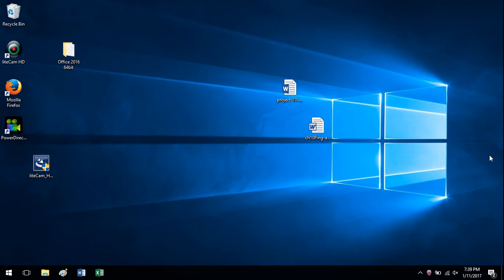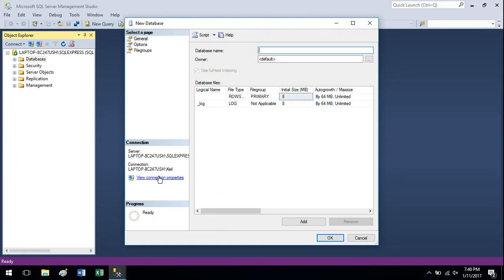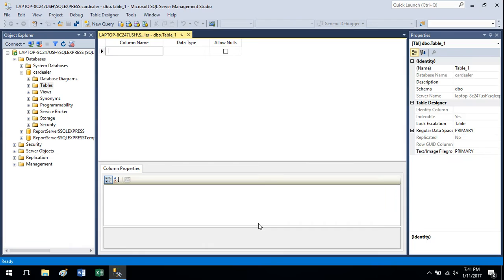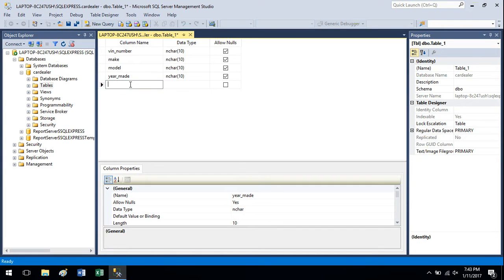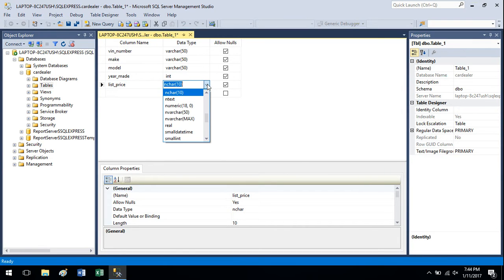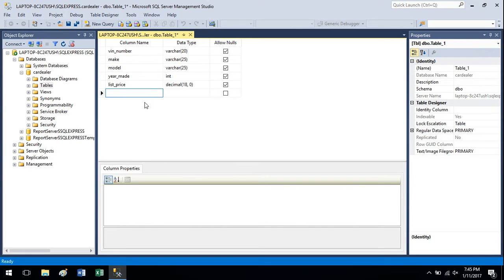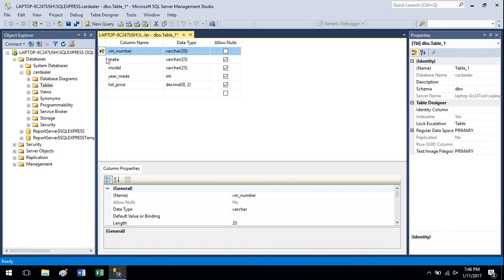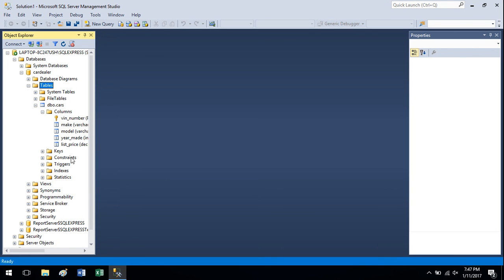Quick Tutorial - Creating Databases and Tables in SQL Server 2016